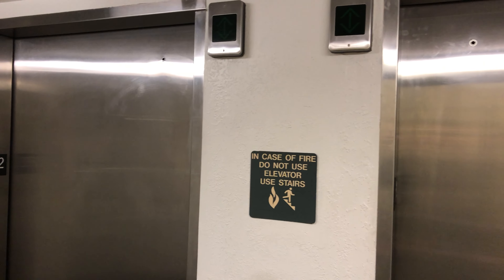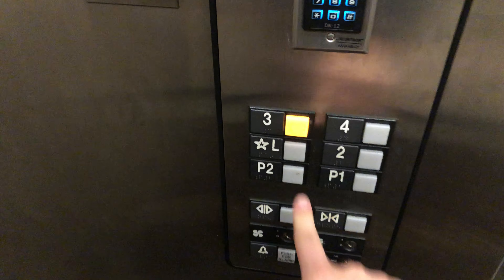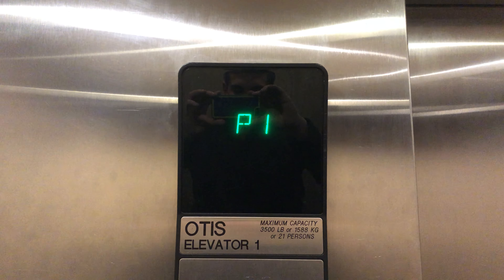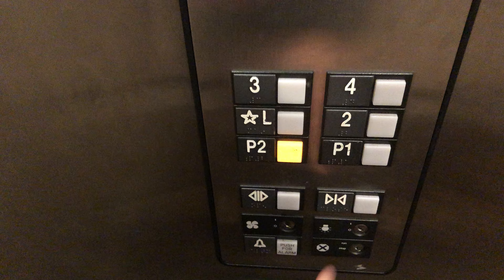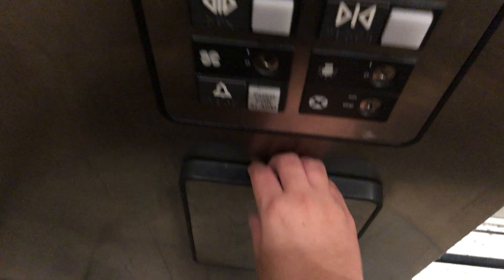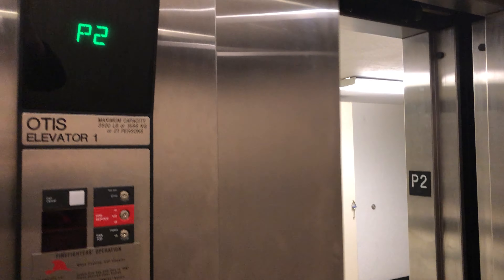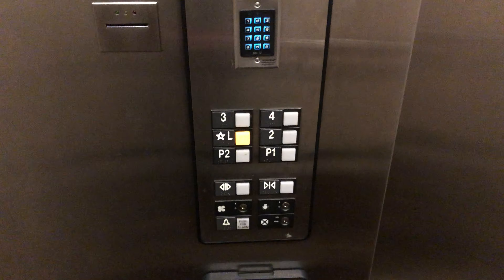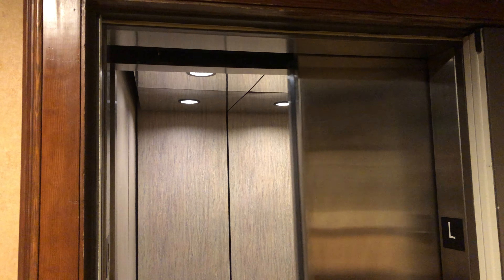Otis Series 1 Hydraulic Elevator @ Caledonian Hotel, Park City UT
(Recorded 12/27/2018). Unfortunately, you need a key to access the guest floors, so I could only go between the parking garage levels and the lobby. Also, it’s interesting how on the lobby level, there is NO keyhole in the elevator doors—that’s a safety hazard!